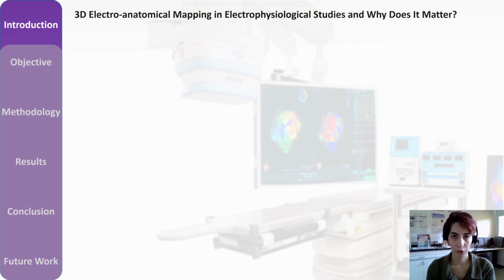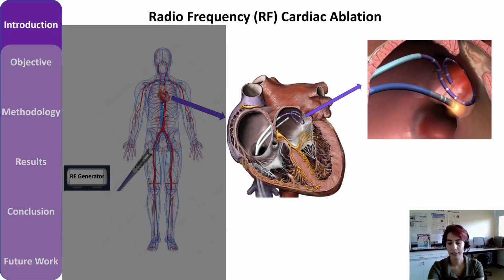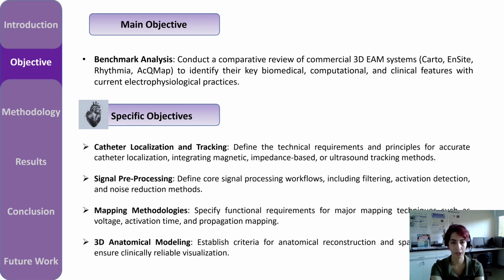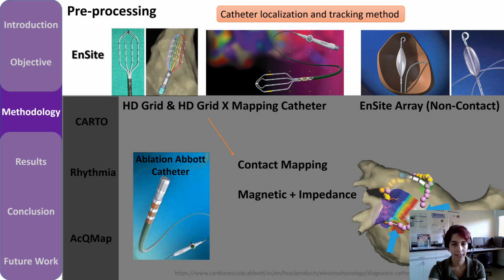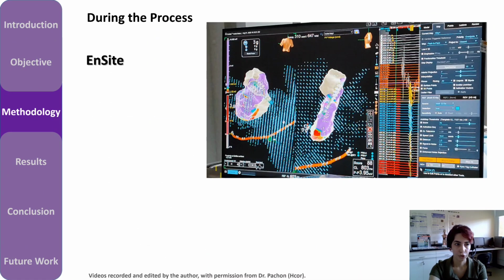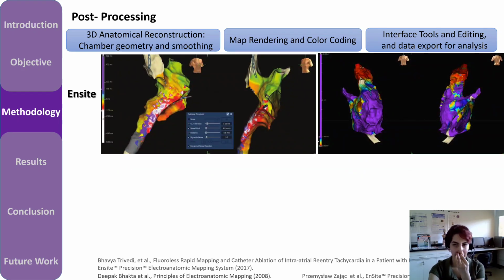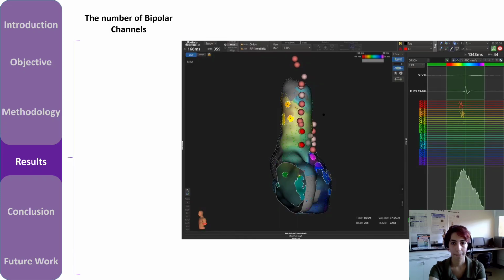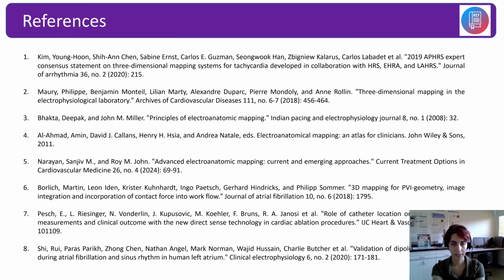October 27, 2025